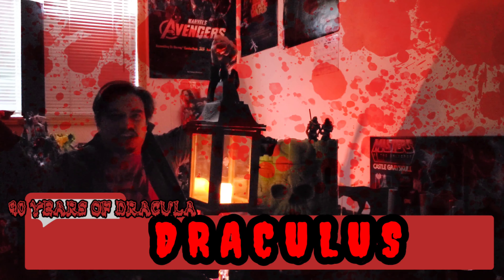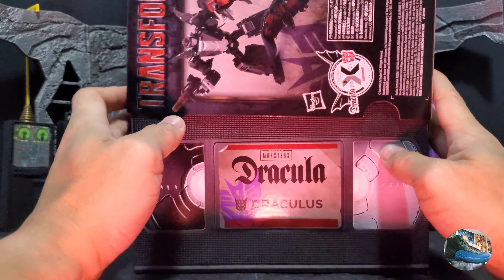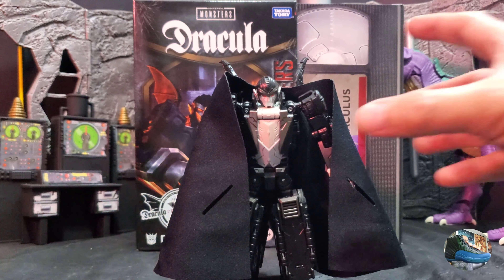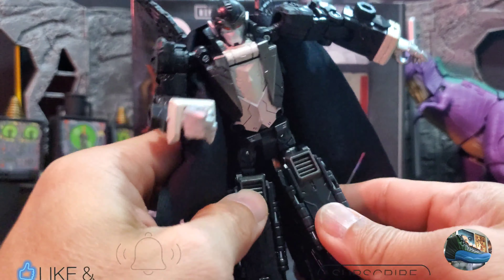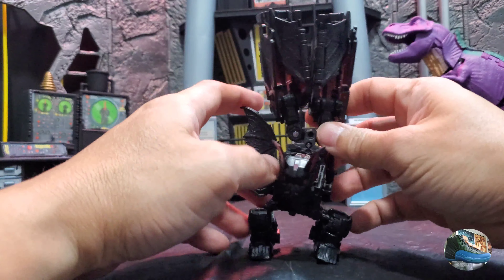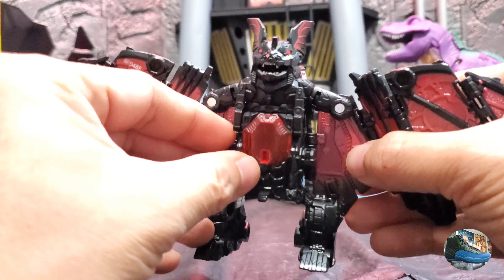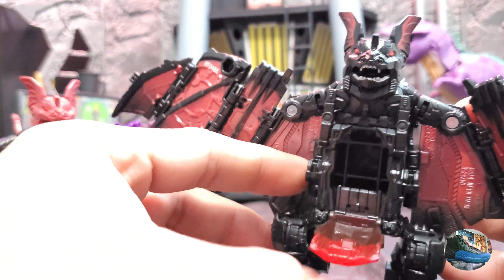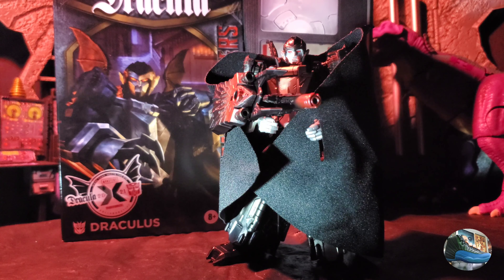VLOG 168: DRACULUS (13 Minute Review) Transformers x Dracula Collaborative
THIS VIDEO IS NOT FOR KIDS!!! HAPPY HALLOWEEN!!!🎃🎃🎃

ADULT COLLECTORS WELCOME TO BUBBACHUCK14 and I've got a new video for you! What better way to start Halloween than with VLOG #168 : DRACULUS! It's the Transformers and Universal Monsters Collaborative figure and check it out in this video!!

00:00 Warning
00:02 Happy Halloween!!!
00:26 Introduction
01:17 Draculus Packaging
02:55 What's inside the Box
03:35 Close look at Draculus and Mindwipe comparison
5:15 Draculus articulation
06:40 How to transform Draculus
08:57 Draculus in Vampire bat mode
09:55 Draculus Vampire bat articulation
10:35 Draculus and Mindwipe comparison Bat mode
12:30 Conclusions
13:05 Shout ours and Magic Word